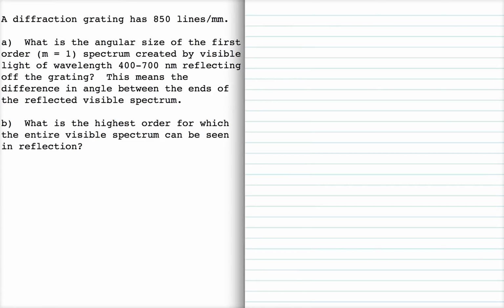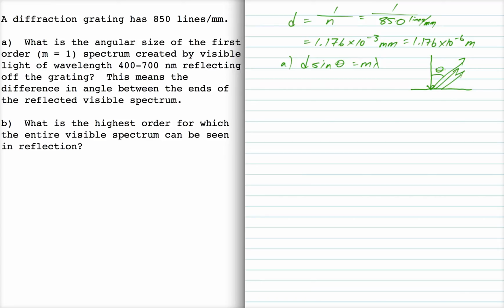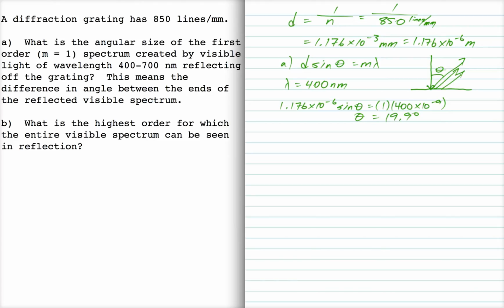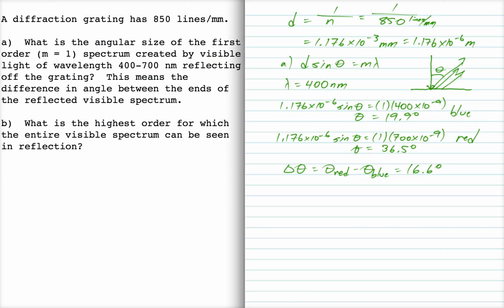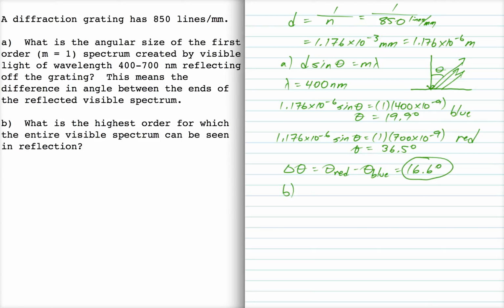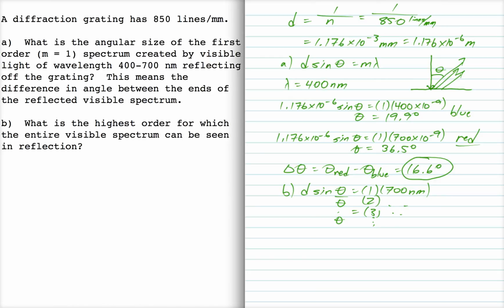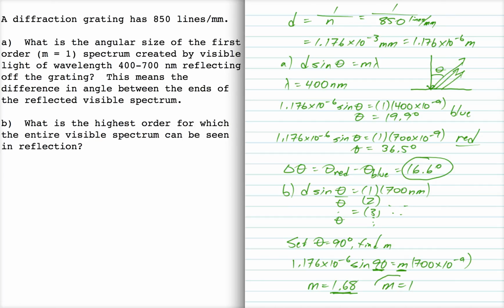Physics 10164 - Spring 2012 - Exam 4B, Problem #3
A diffraction grating has 850 lines/mm.  What is the angular size of the first order (m = 1) visible spectrum created by light of wavelength 400-700 nm reflecting off the grating?  What is the highest order for which the entire visible spectrum can be seen?